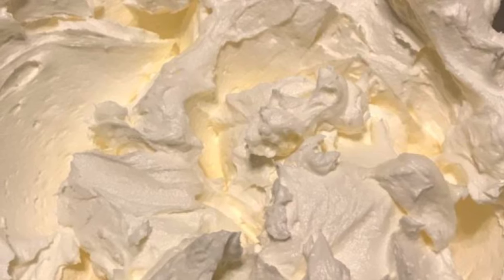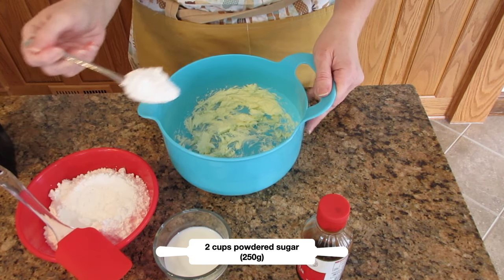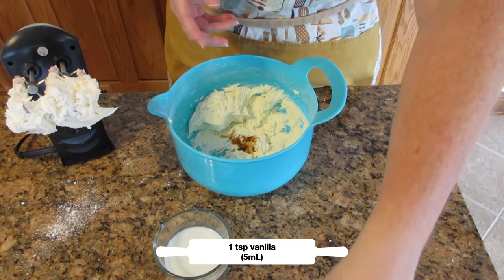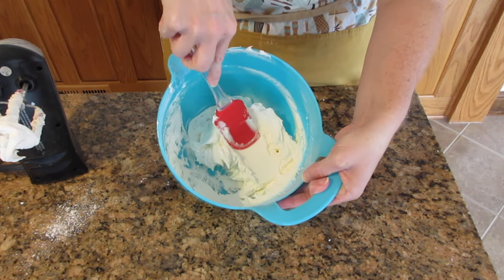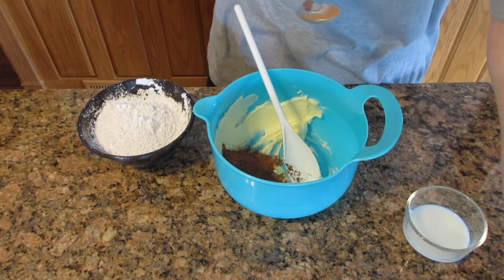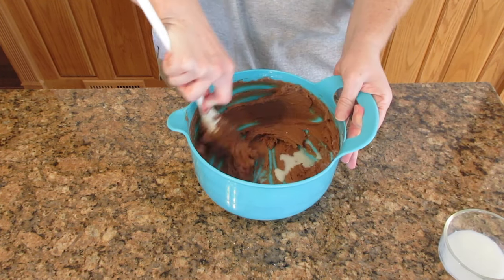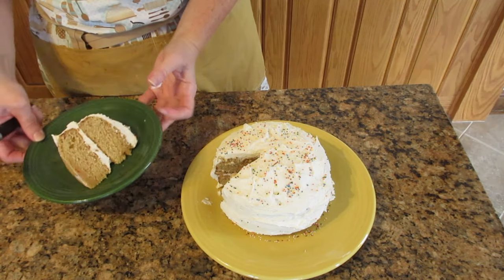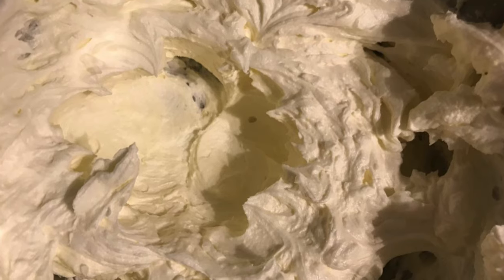Powdered Sugar Frosting Recipe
Learn how to make frosting for cakes easily.  Powdered sugar icing is also known as buttercream, frosting, cake icing or American buttercream. Whatever the name, it’s the perfect addition to any cake. It’s also simple to remember how to make this cake frosting. You can read the link above on how to substitute shortening or margarine for the butter and what benefits each type of fat gives to the American buttercream frosting.  In addition, we will discuss why you may not want to use margarine instead of butter in this recipe.  However you decide to make it, it will be a delicious frosting for your cake and this makes enough for a 6” (15cm) double layer cake.  If you double the recipe, it will generously ice a 9” (23cm) double layer cake.  You can also add any flavoring you like and add in food coloring.  This caking icing is honestly one of the easiest frostings you can make.

Happy Baking!